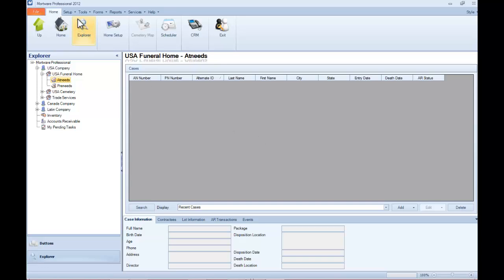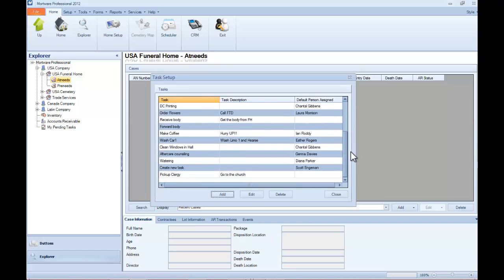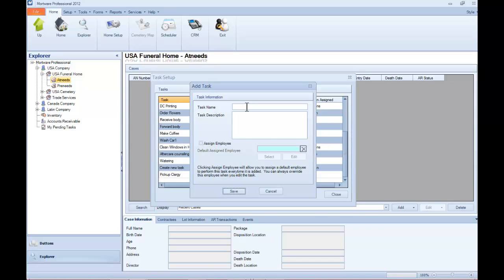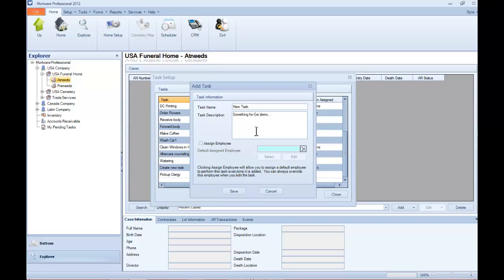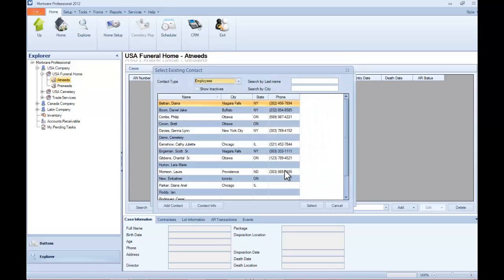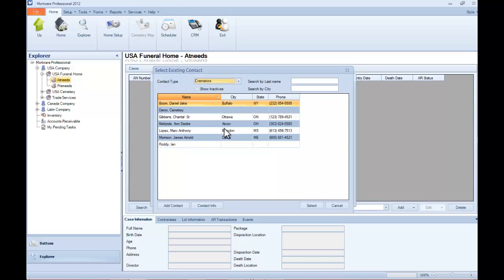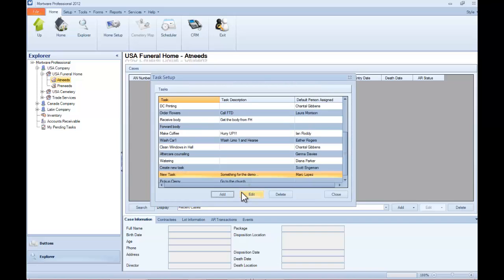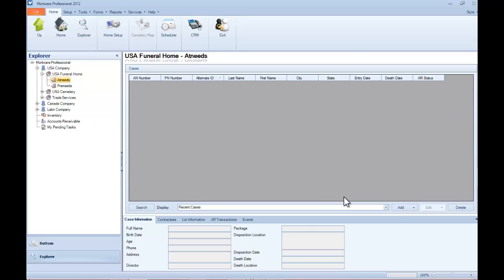Setup - Tasks -- Add or Edit Tasks For Mortware's Task Manager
Learn how to create new tasks and edit existing tasks for use in Mortware's Task Manager, Pending Tasks and Packages